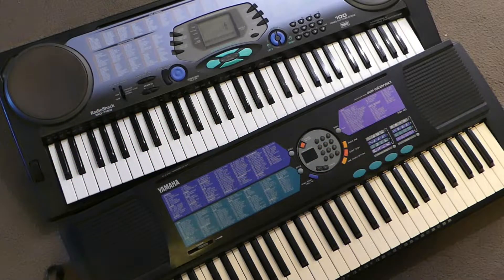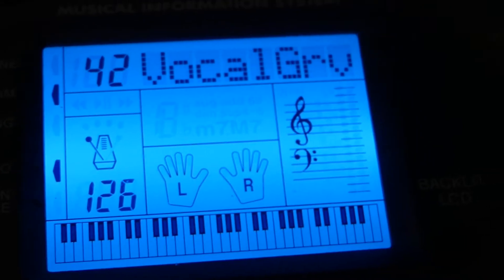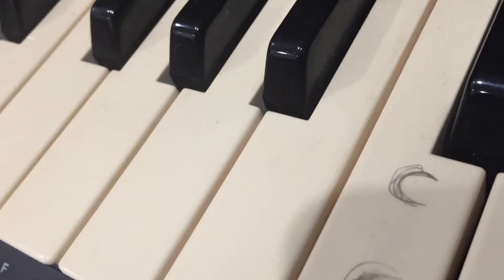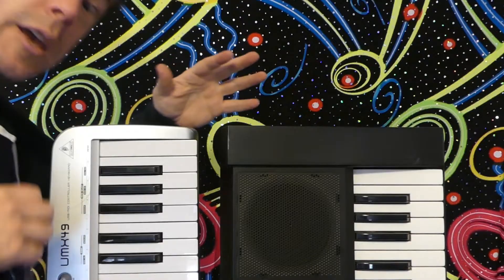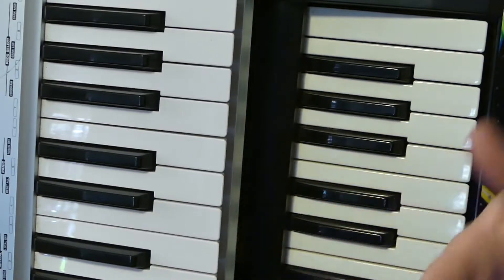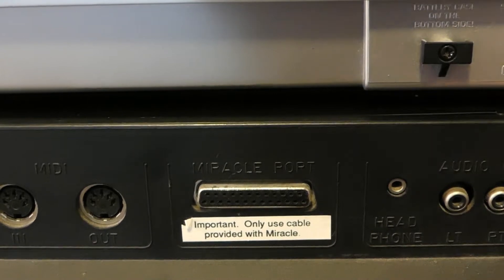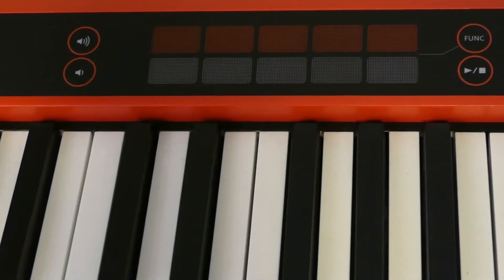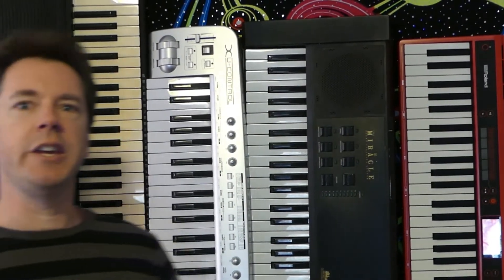Buying a used keyboard: 12 things to look for in the second-hand market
Please share this with anyone who is overwhelmed with the enormous range of options out there!

 I've bought literally hundreds of second hand keyboards since I've been reviewing instruments on YouTube. So with that experience in mind, here are 12 points to consider when buying a used keyboard.

.Oh and make sure all the keys work. I forgot that one!